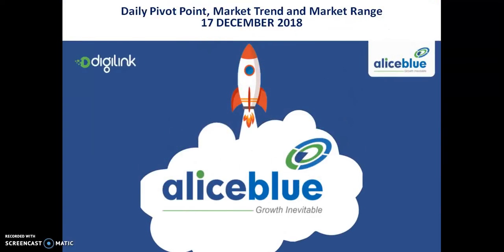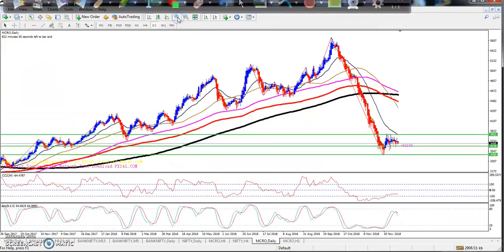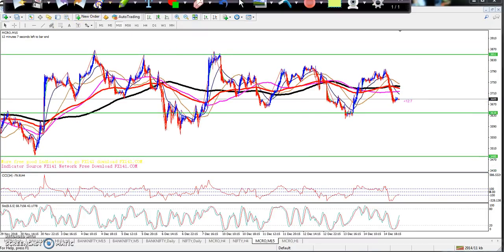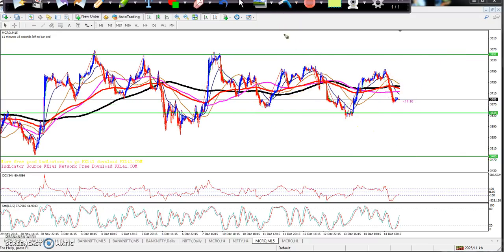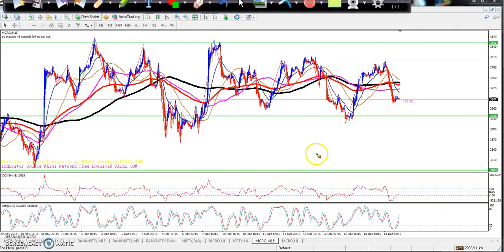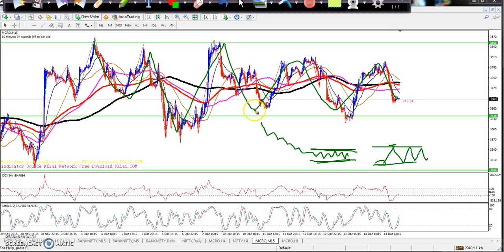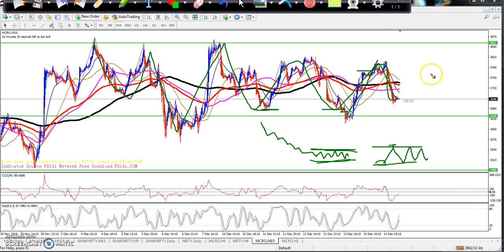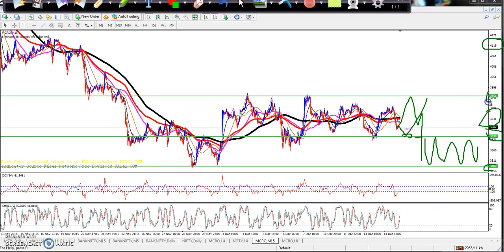क्रूड ऑइल Today's Market Trend, Range and Pivot Point 17.12.2018 (हिंदी)